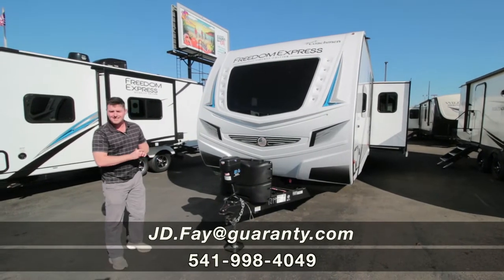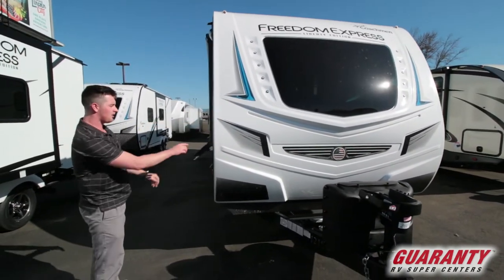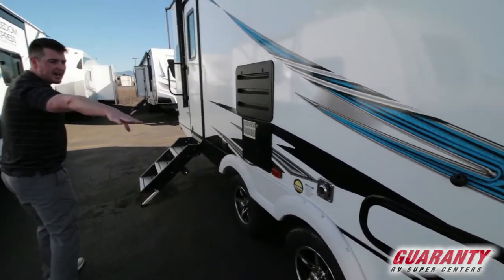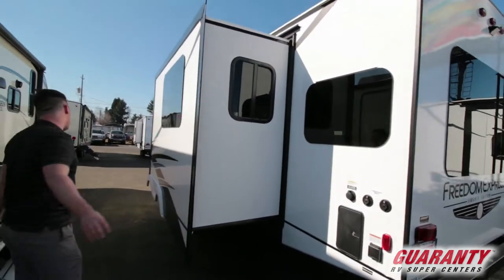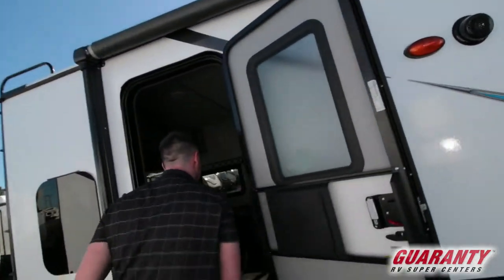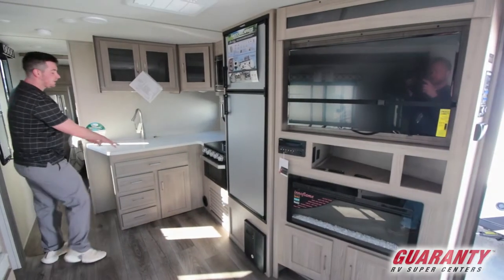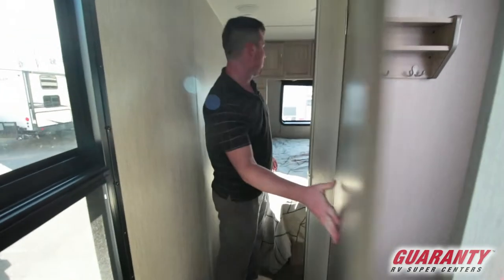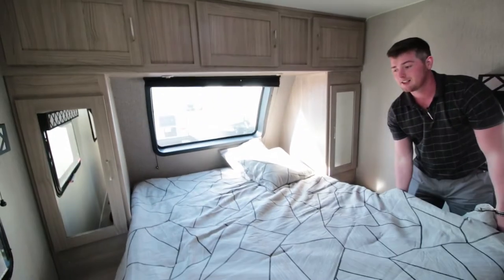2020 Coachmen Freedom Express 279 RLDS LE Travel Trailer • Guaranty.com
See new sights and experience new adventures in the 2020 Coachmen Freedom Express Liberty Edition 279RLDSLE. This Freedom Express Liberty Edition Travel Trailer comfortably sleeps 6. 2 sofa bed(s) and 1 queen bed helps your family enjoy nighttime dream adventures too. And a master bedroom conveniently located in the Front. Take your camping experience to the next level with the Freedom Express Liberty Edition Travel Trailer which offers plenty of conveniences like a Center kitchen with U-shaped Dinette, Rear living area and Center bathroom. It doesn’t stop there, this Freedom Express Liberty Edition 279RLDSLE Travel Trailer intensifies your RV camping experience, and features a stove with 3 oven burners, Mid-Size refrigerator, 1 TVs, Standard Fireplace and more. This Freedom Express Liberty Edition 279RLDSLE, has a GVWR of 7160 lbs and a payload capacity of 1231 lbs. And carries 1 Black Water Holding Tank(s), 1 Fresh Water Holding Tank(s), and 1 Gray Water Holding Tanks. This Freedom Express Liberty Edition has 1 door(s), 1 awning(s), 1 slideout(s). To learn more about the Coachmen Freedom Express Liberty Edition 279RLDSLE, call Guaranty RV Trailer and Van Center at or visit us at 150 Oregon 99, Junction City, OR 97448.